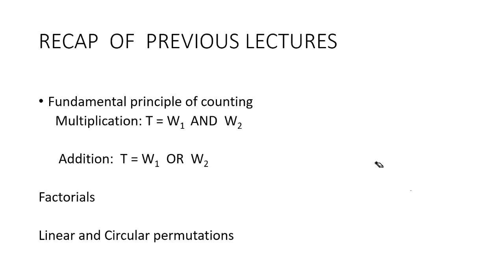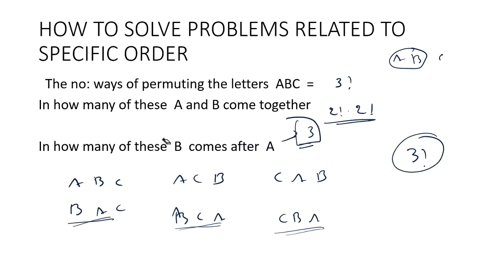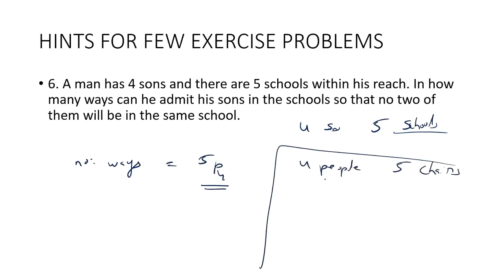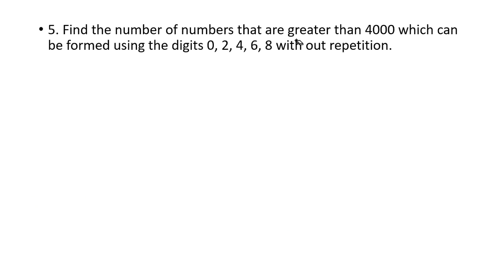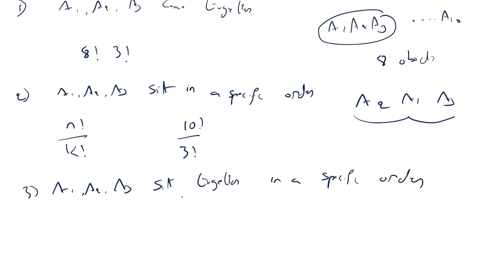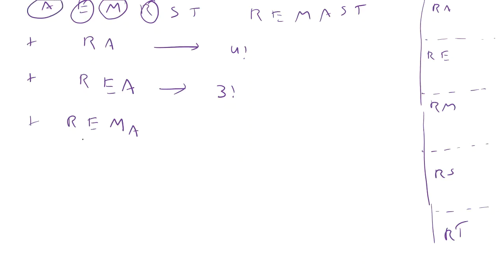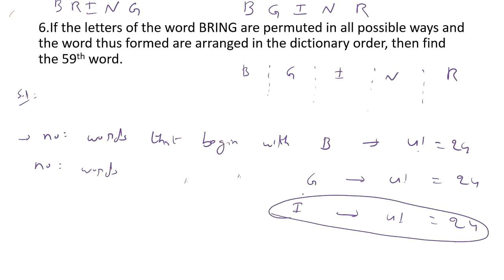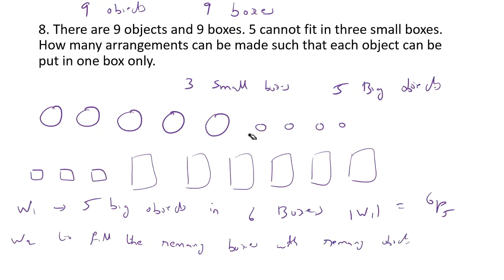permutations and combinations lecture 6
Hints and solutions to exercise 5(a) problems